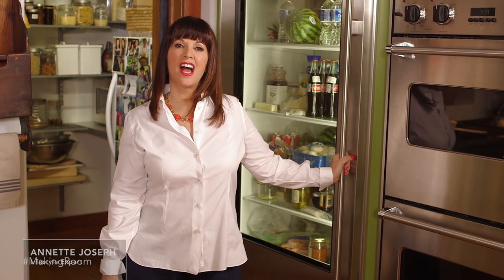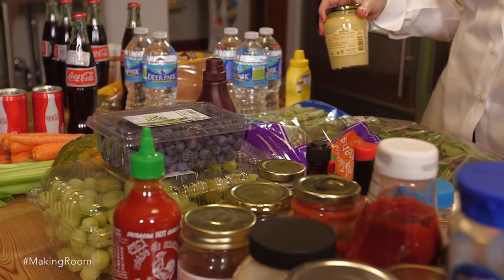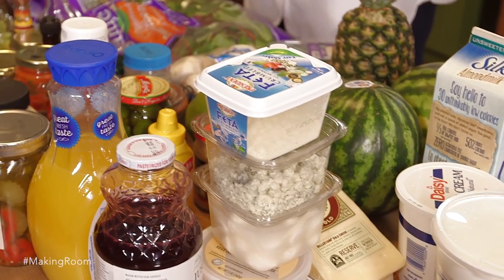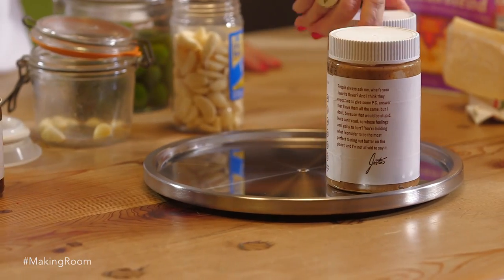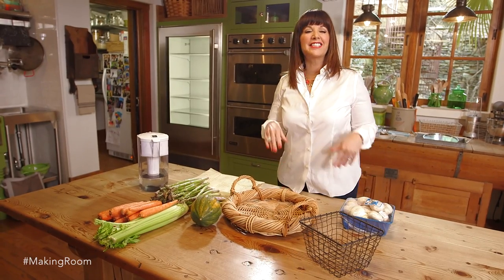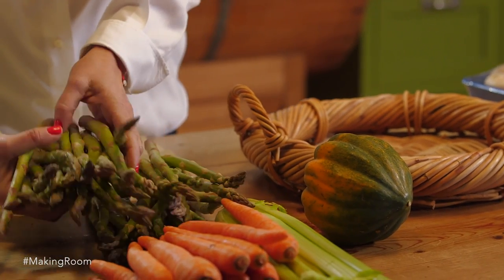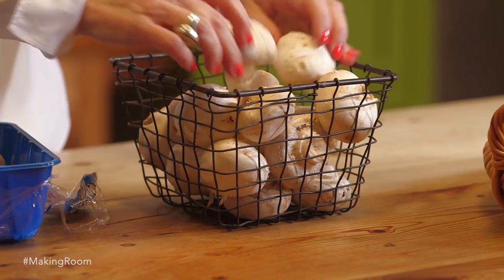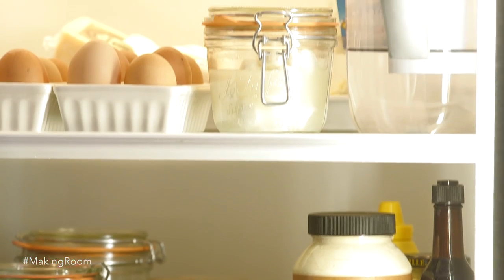5 Tips to Organize your Fridge | Making Room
Lifestyle expert and prop stylist, Annette Joseph, shows how to use pretty trays, jars, and baskets to transform the inside of your fridge into a beautiful and organized storage space. for more videos like this. Check out more of Annette's ideas for home decor and entertaining